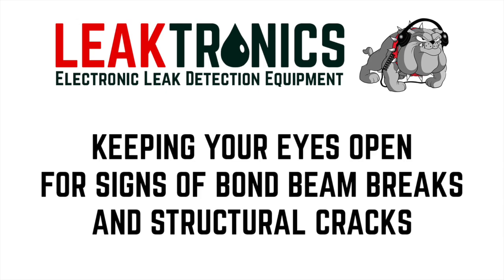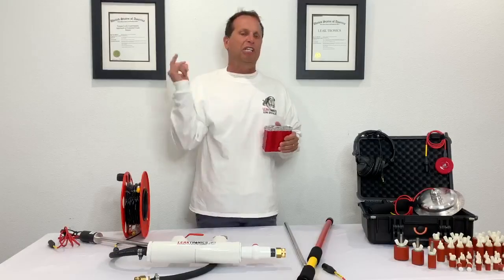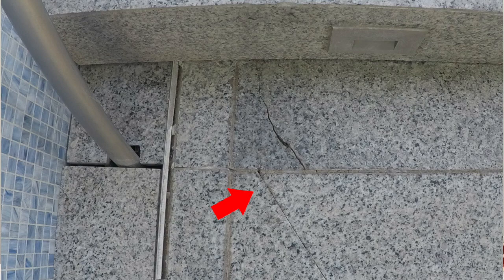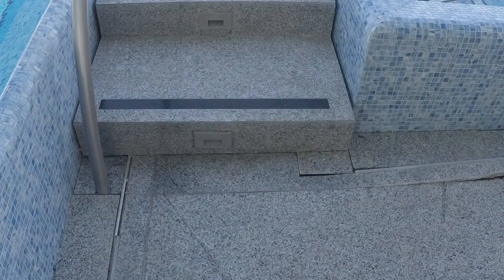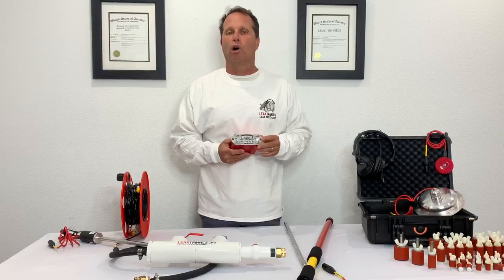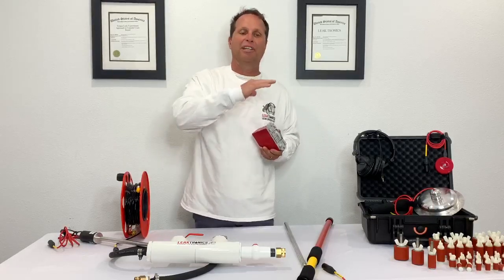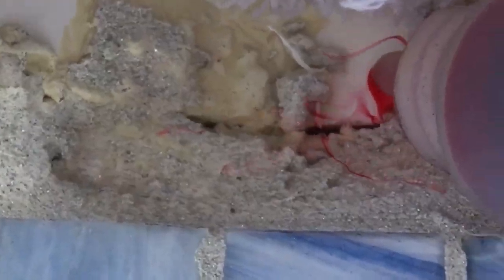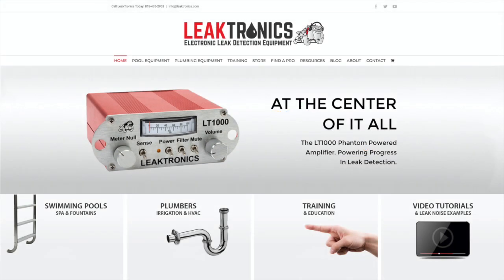Keeping Your Eyes Open For Bond Beam Breaks and Structural Cracks